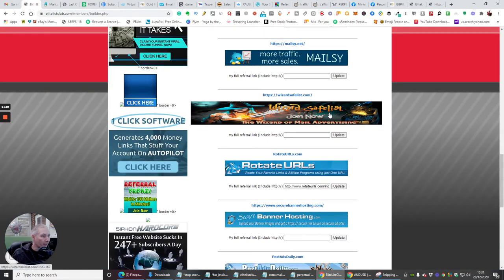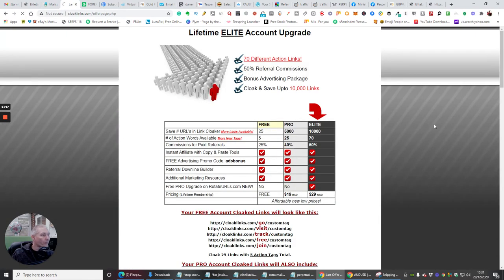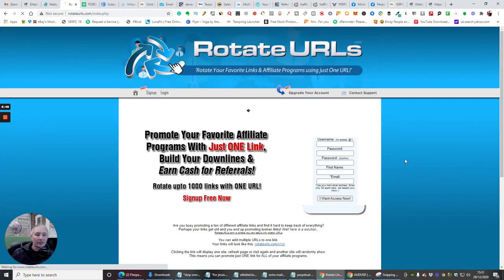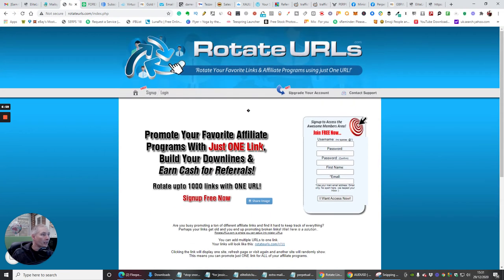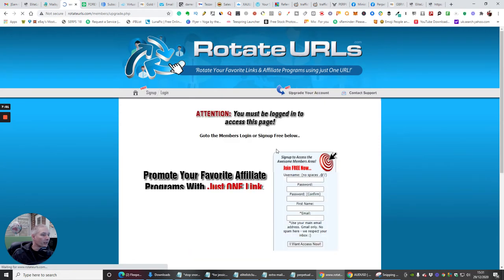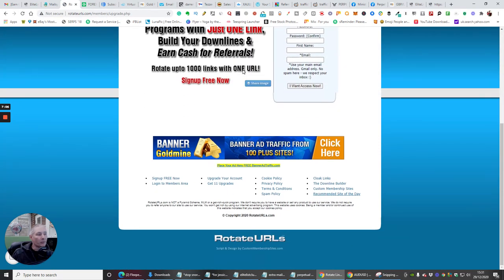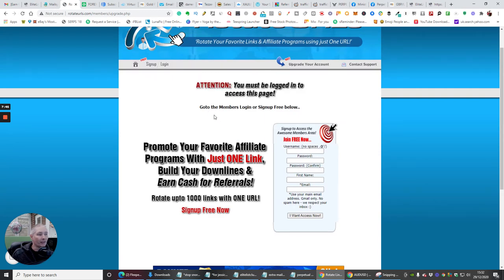Elite List builder with Alternative List building tool included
Treat this as your own after all it's free it's up to you if you want to opt-in with the lifetime deal- you might kick yourself if you don't as in the future it will not be this price again.

Once you have signed up to this amazing List building high-level traffic system, when you have signed up regardless of what package you go for, either paid or free please enter this code for extra banners and 100,000 credits for free for being an action taker and for the next 24hours its reduced price for advertising get in quick, if you hesitate you will miss this
The code is- goforwealth

Big Tip if you are an existing member entering this code will also give you 100,000 credits plus all above

Treat this as your very own besides it's totally free it depends on you if you wish to opt-in with the lifetime offer- you could kick on your own if you don't as in the future it will not be this cost once more.

EliteListClub Review, EliteListClub  Review and Bonuses, EliteListClub  Review Demo,  EliteListClub  scam,  EliteListClub  Review by Darren Brown, EliteListClub  Traffic Boost building an email list, EliteListClub  creating an email list,  EliteListClub  Boost money's in the list, EliteListClub  for affiliate marketing, EliteListClub  for Digital Marketing, EliteListClub  For Newbies, EliteListClub  for Networking